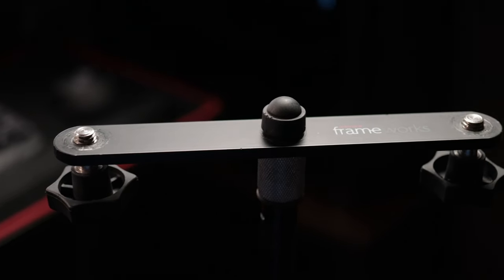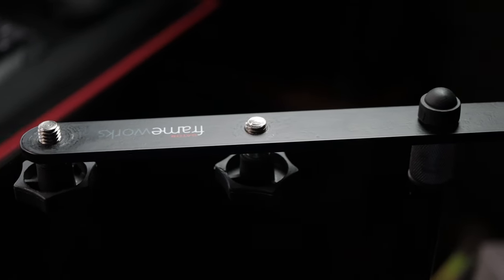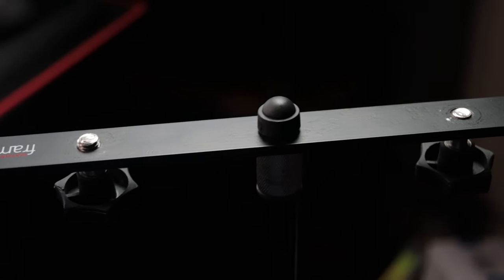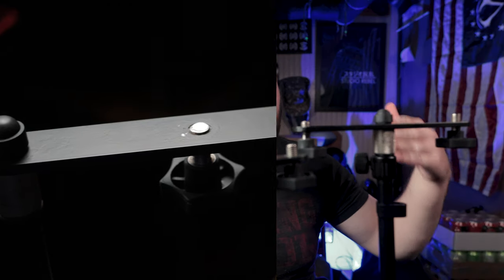Gator Frameworks Microphone Mount Bar Review/Applications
Here is a topic that came up from all of my microphone comparisons.  I bought these Multi Mounts fore that reason. But, if you know me, then you know that I wasn't gonna stop at microphones.  I might start a series called" GET MORE OUT OF YOUR GEAR"!  This will be a test of that topic.

Segments:
00:00 - Intro
01:34 - The 2 Mounts
04:20 - How I have used them
06:40 - Are they worth getting?
09:42 - Outro